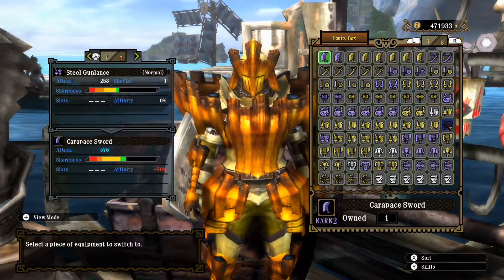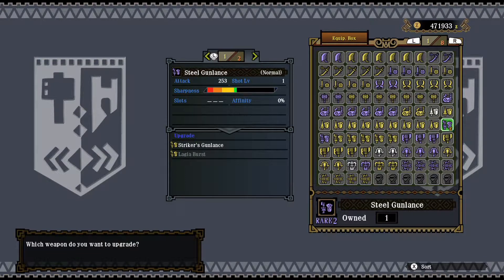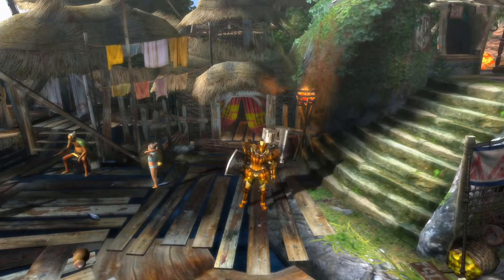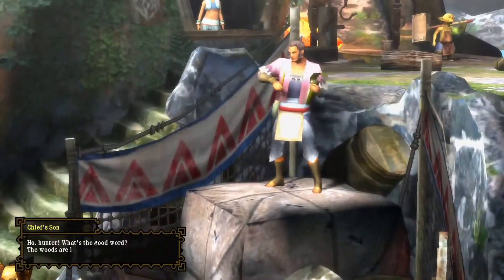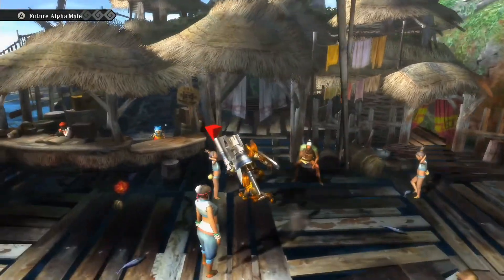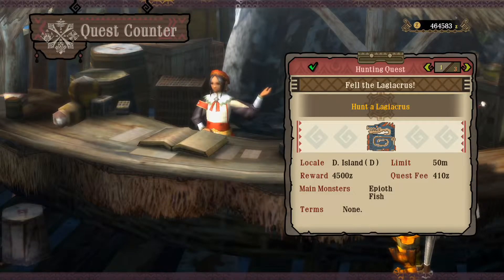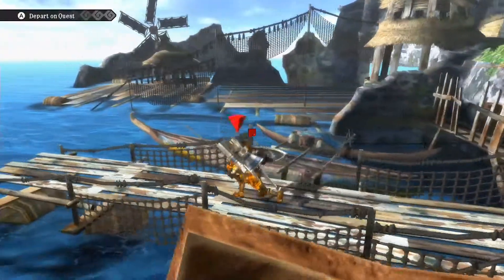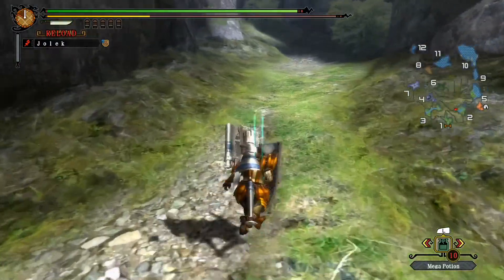MH3U - EP171 - Fell the Lagiacrus (Striker's Gunlance)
In this episode I will be hunting the Lagiacrus in the "Fell the Lagiacrus" quest with the Striker's Gunlance